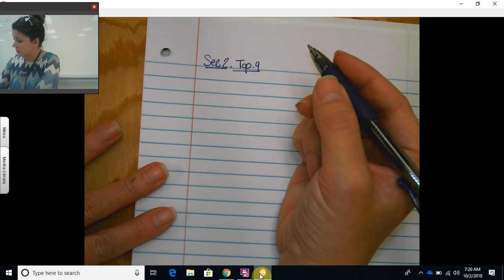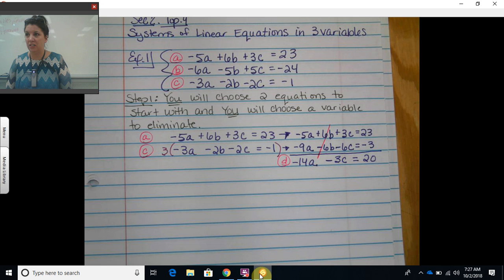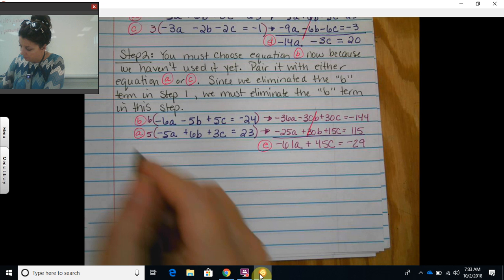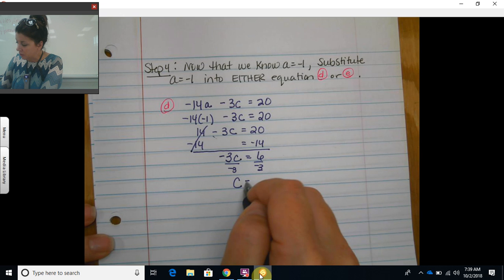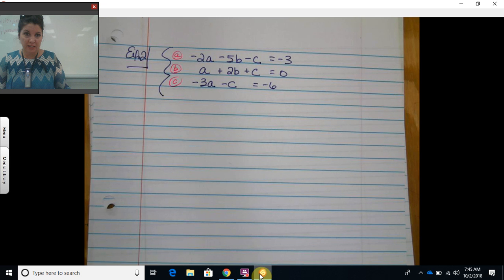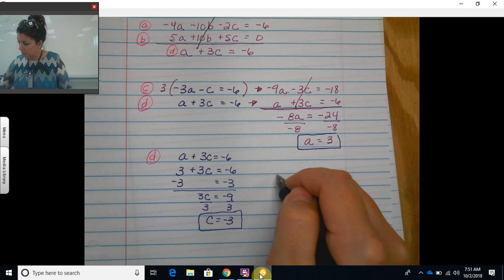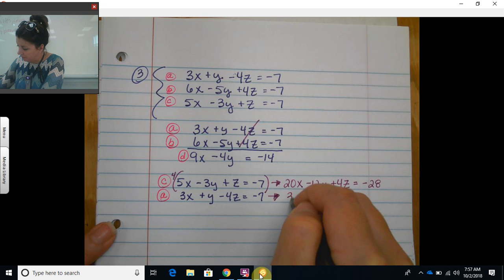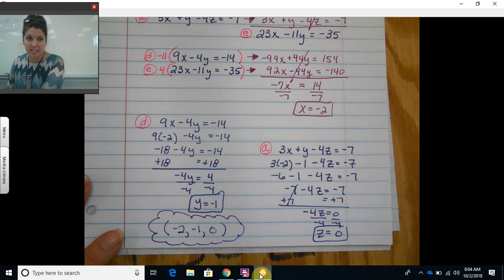section 2 topic 9 solving systems of equations in 3 variables